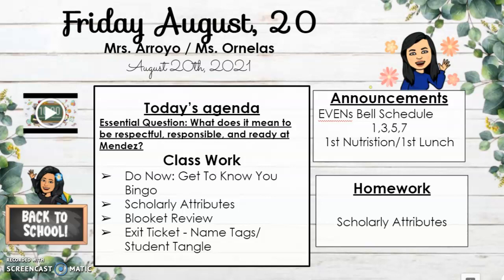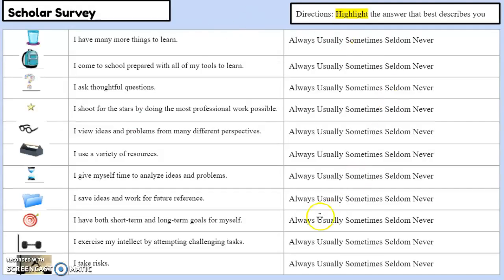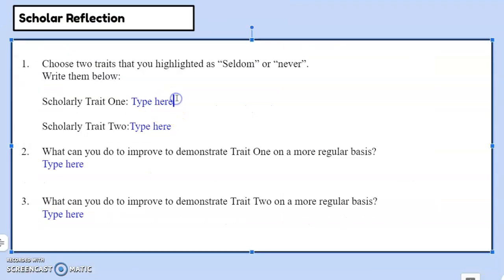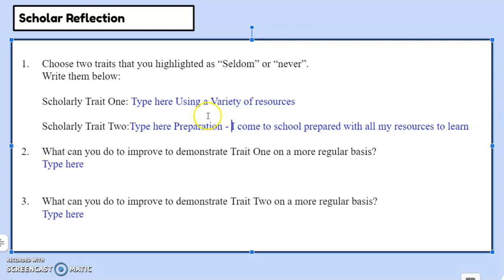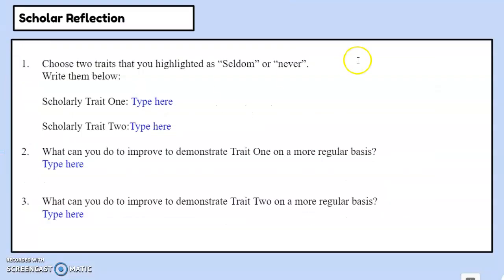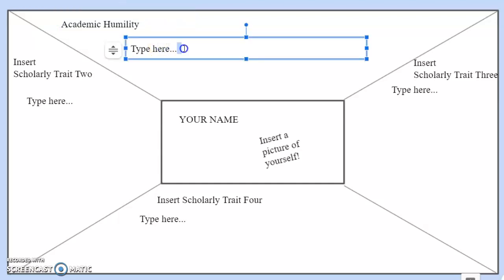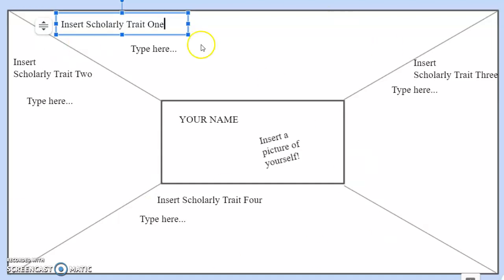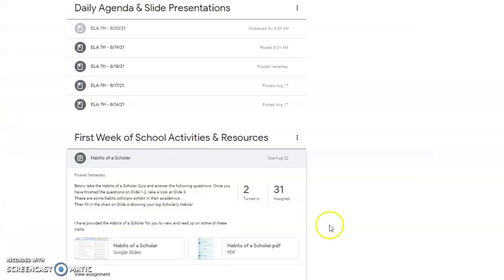ELA 7/7H - 8/20/21